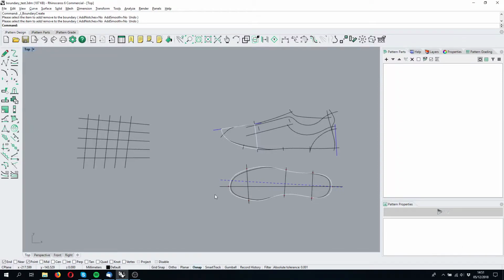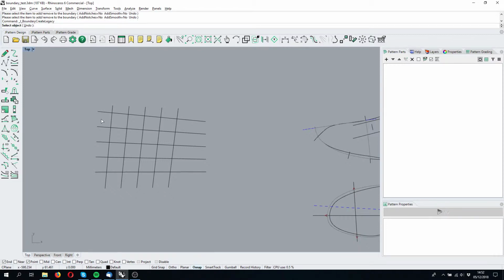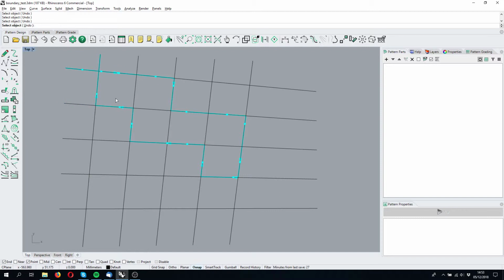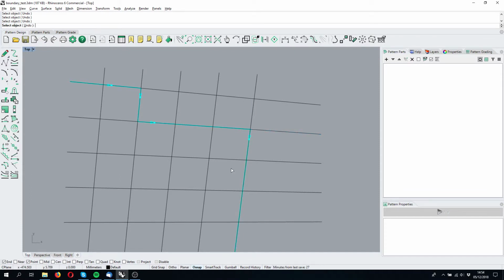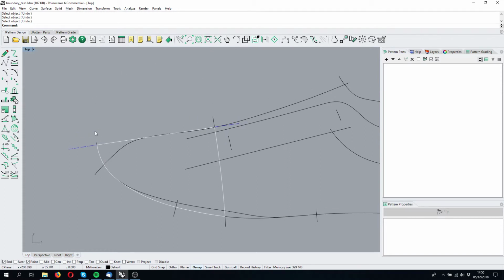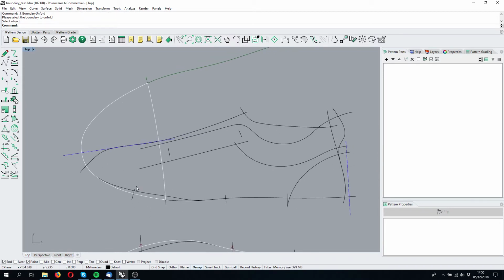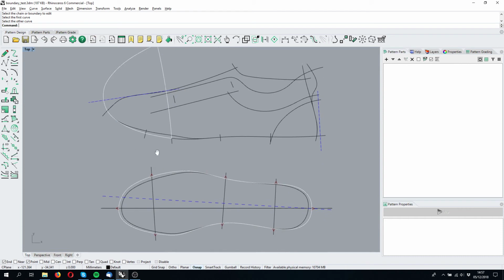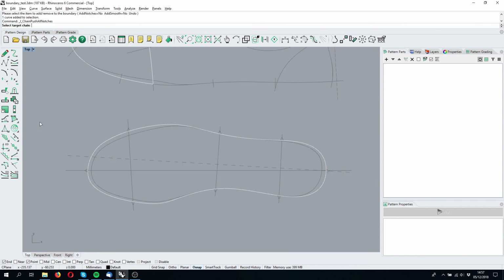R2019.0 - Boundaries tools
New tools for boundaries in 2019.0 release of jevero